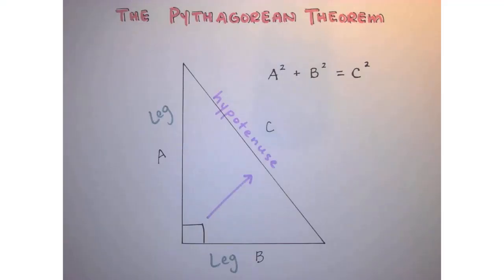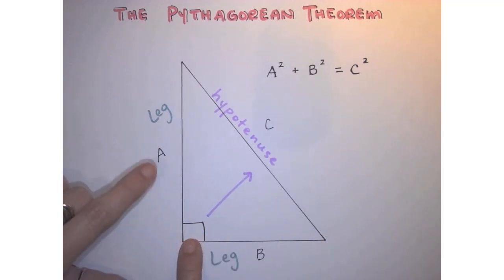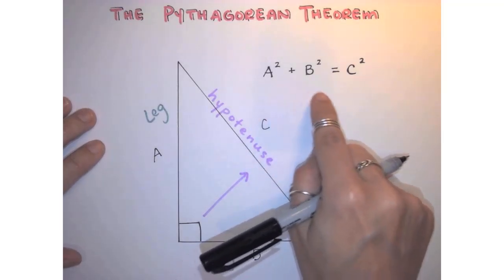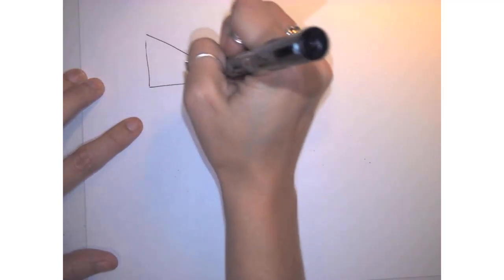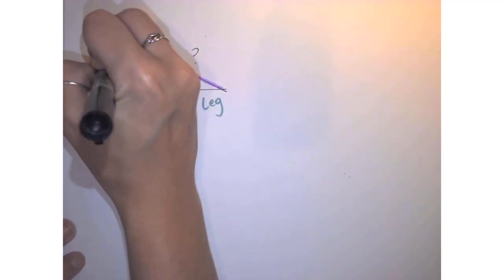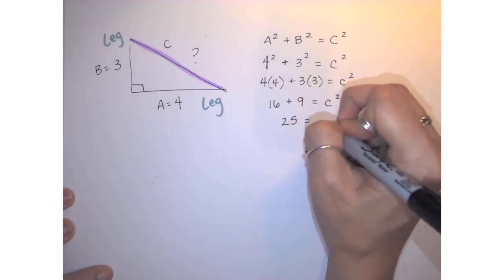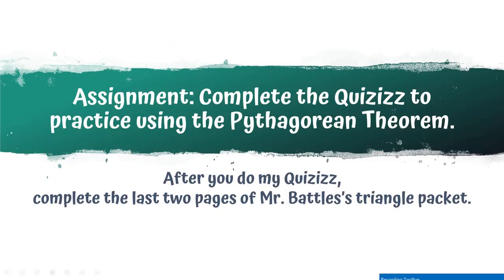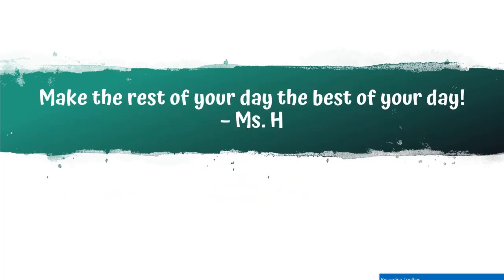Pythagorean Theorem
Distance Learning 2020 Week 5 [April 27-May 1]
In this video, I explain the Pythagorean Theorem. I then demonstrate how to use the Pythagorean Theorem to find missing side lengths in triangles and to test if three given side lengths form a right triangle.